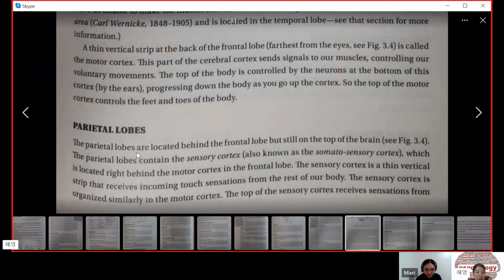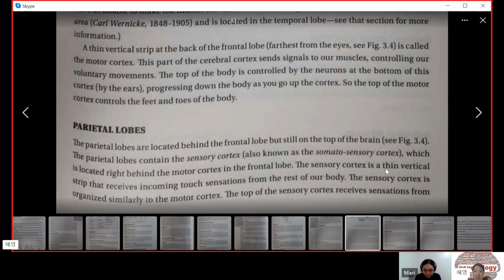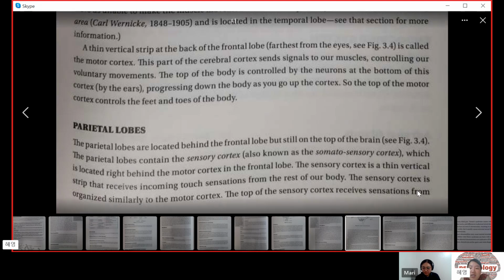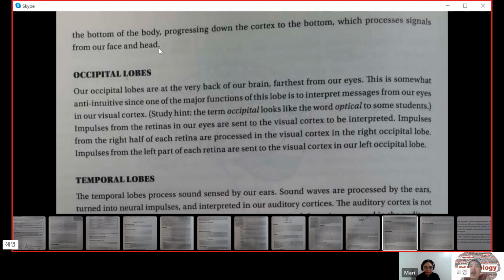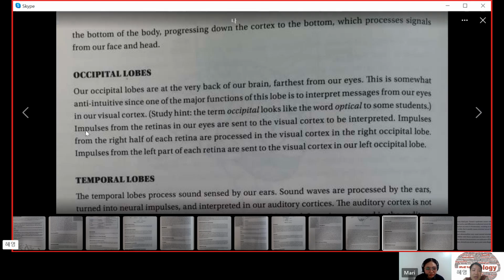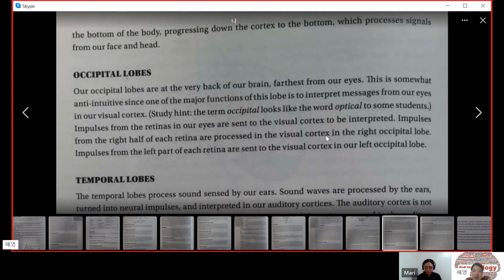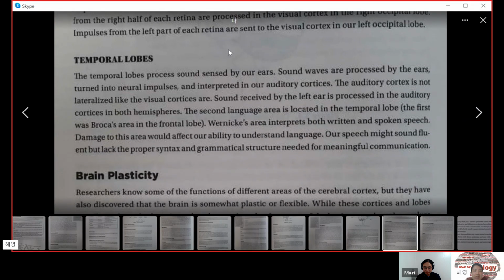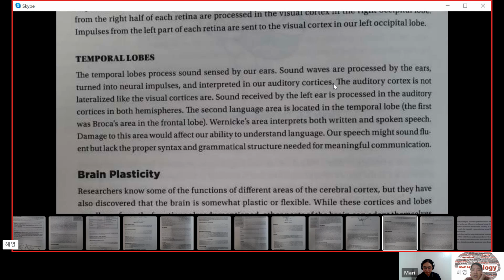심리학 개론 10강 뇌의구조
심리학 개론